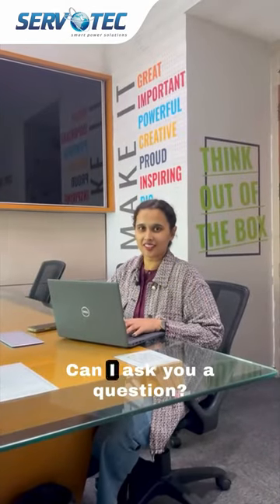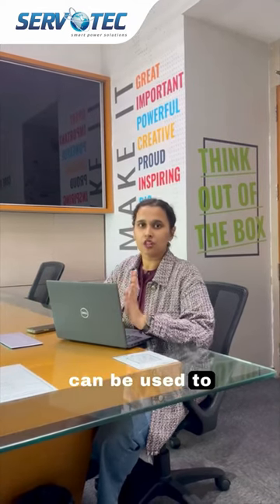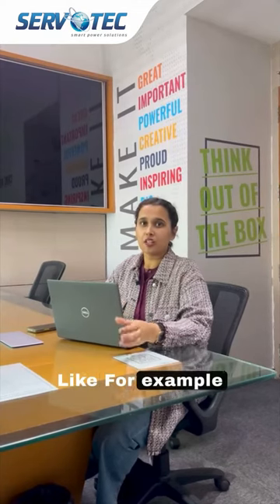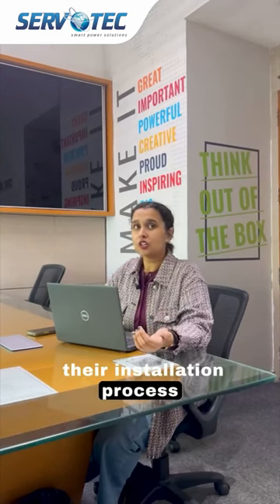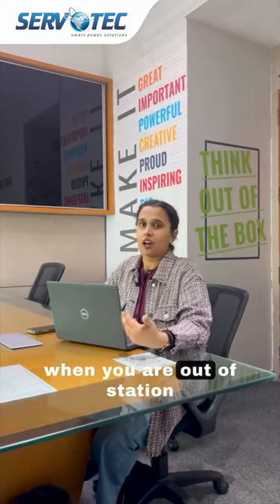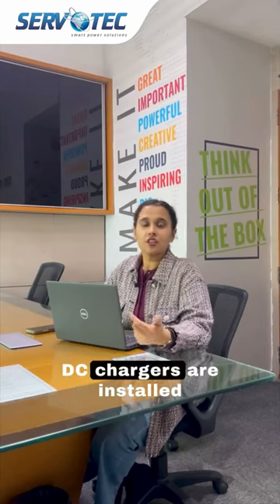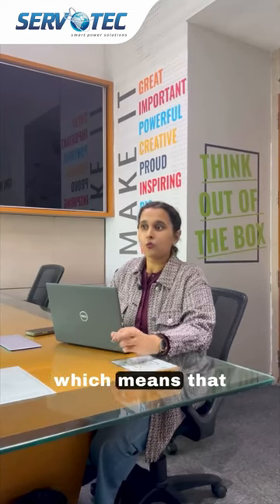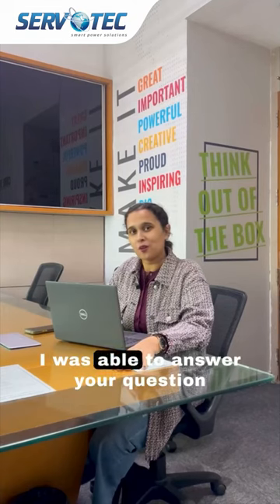How do i choose the Right evcharger for my EV?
We are here to answer one of the most commonly asked questions; How can you choose the right charger for your EV?

Want to know how? Watch this shortvideo and find out.